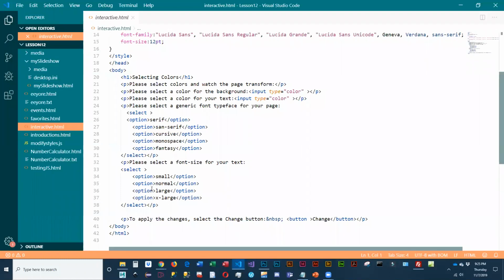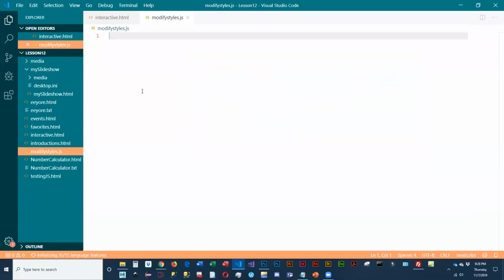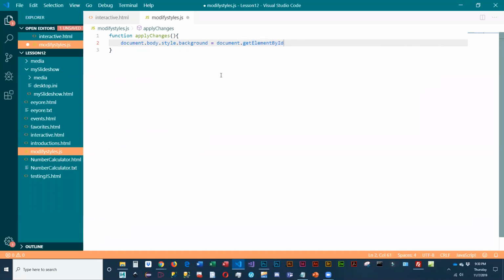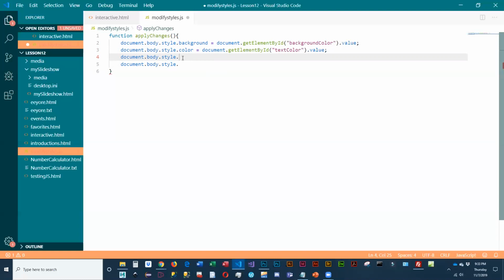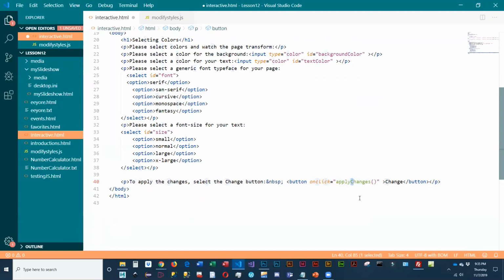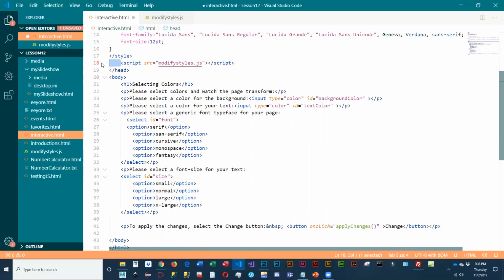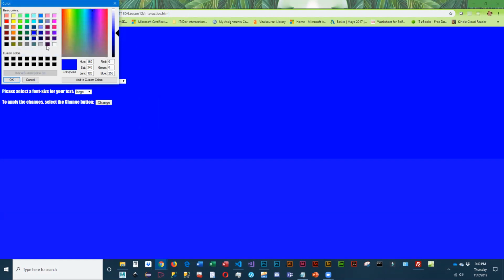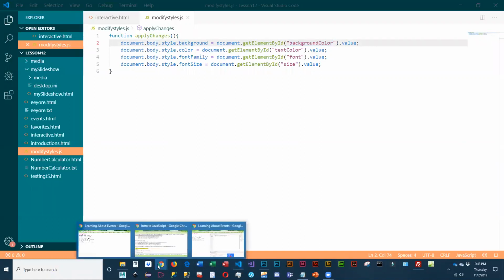modifying css through form elements and JavaScript code